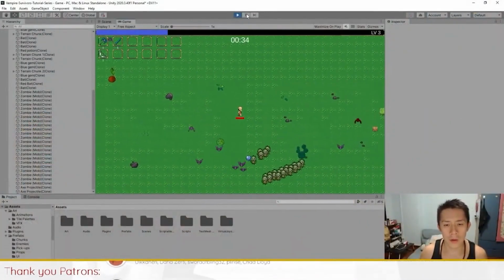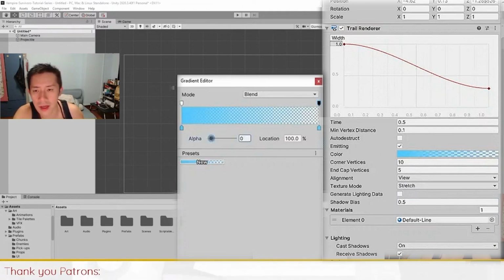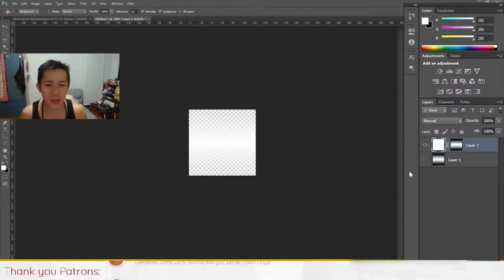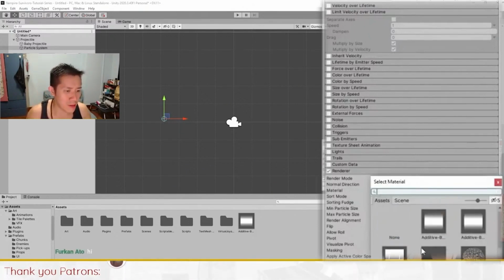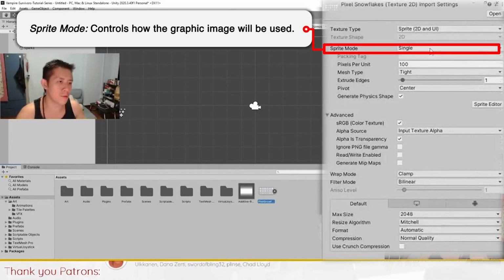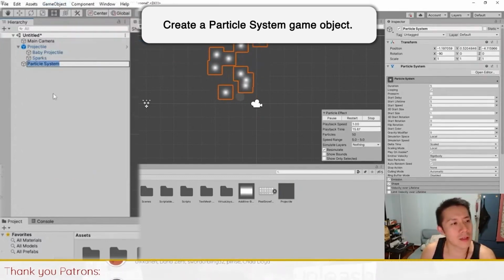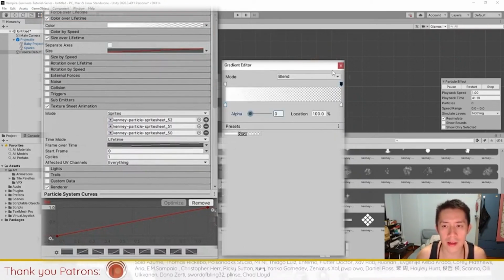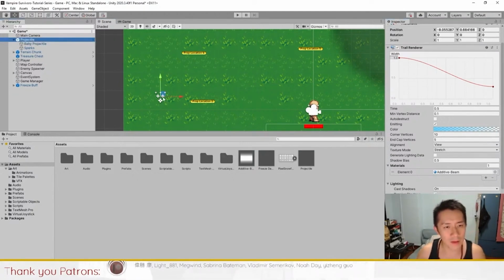Making a better VFX (than Vampire Survivors) for Clock Lancet (Built-in / URP) — Unity VFX tutorials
How do you create a better Clock Lancet effect than Vampire Survivors has for their own weapon? Watch this video to find out.

If this is your first time watching our Particle Tutorials, please watch the video below first!:

Finally, if you've followed our Vampire Survivors series and would like to create the actual weapon, the process is on our website.

0:00 Introduction
0:18 How the effect looks like
0:59 Making the first blue trail
5:21 Making the second (baby) blue trail
6:00 Creating a Beam material for the trail
8:41 Creating trail sparks
11:59 How to test out the beam
13:20 Spicing up the sparks with snowflakes
16:24 Creating an accompanying debuff effect
23:30 What to do if your VFX doesn't show up